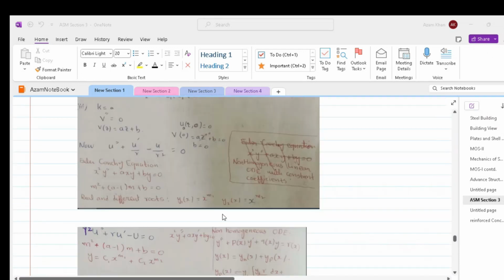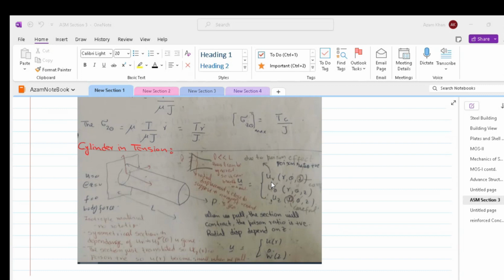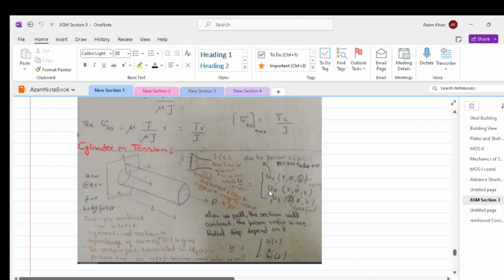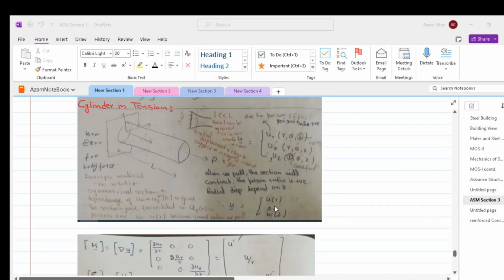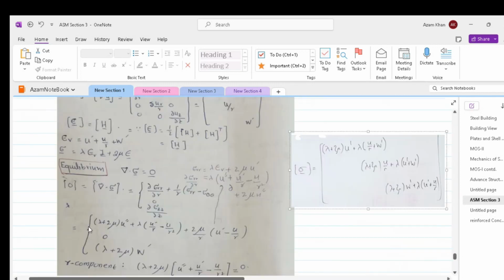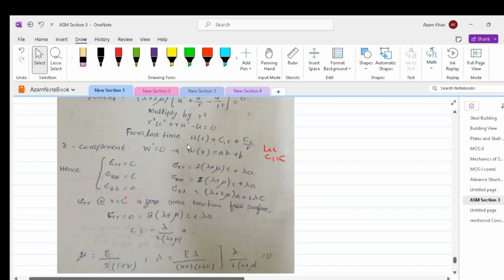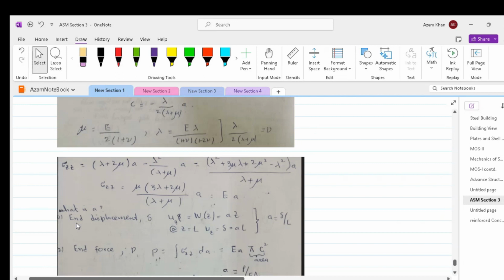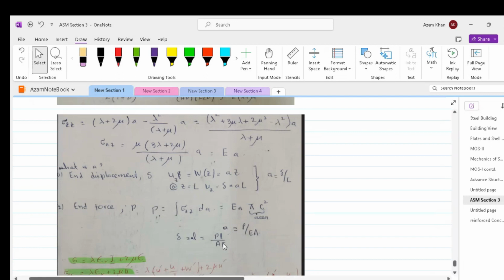18 Lecture 18 Tension of a Cylindrical Shaft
Short lecture- some steps omitted.  See Lecture 17 for details.